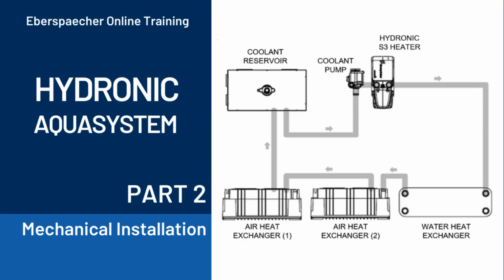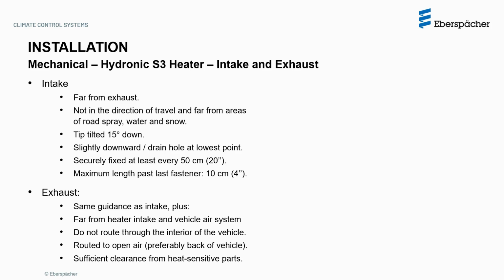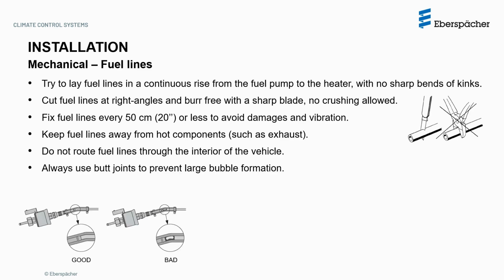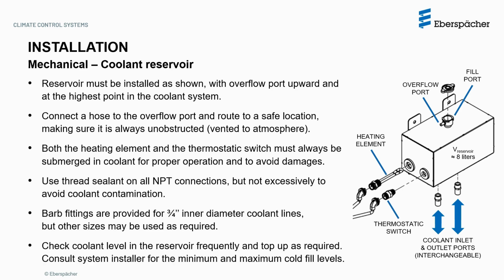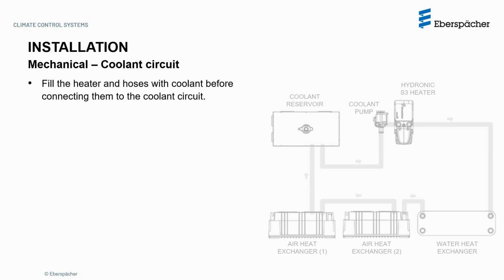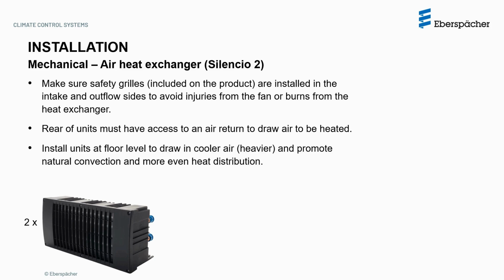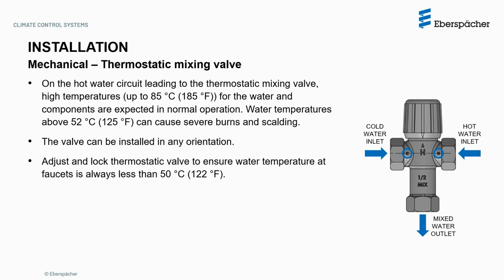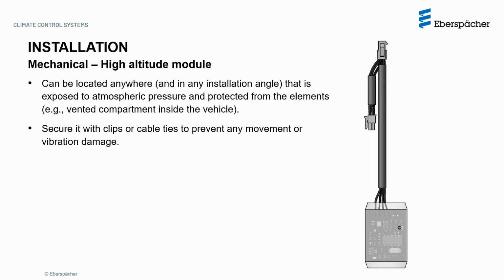Hydronic AquaSystem Pt 2 | Mechanical Installation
This video tutorial covers the mechanical installation of the Hydronic Aqua System, focusing on placement, connection, and safety considerations. Here's a breakdown of the key points:

Heater Placement:  The Hydronic S3 heater should not be installed inside living or sleeping areas due to the risk of drawing combustion by-products indoors. Suitable locations include the vehicle floor, engine compartment, or a sealed exterior compartment. It must be mounted below the coolant system's minimum level with specific angular positioning.

Exhaust and Intake:  Both intake and exhaust lines should be routed away from each other and from road spray areas. They must not extend into the vehicle's interior and need to be securely fastened every 50 cm to prevent vibration. Proper length and positioning are crucial for safe operation.

Fuel System:  The fuel pump should be angled upwards (15-35°) and installed away from hot components. Fuel lines need to be cut cleanly, avoiding sharp bends, and securely fastened every 50 cm to prevent damage. It's recommended to avoid sharp kinks in the lines to ensure proper fuel flow.

Coolant System:  The coolant pump needs to be primed before starting. It should be installed below the coolant level but not at the lowest point to avoid debris buildup. The coolant reservoir must be the highest point, and all components should be connected correctly following the manual's flow directions to ensure efficient operation.

Heat Exchanger Installation:  The system includes air and water heat exchangers. Air units must be installed at floor level to draw in cooler air, ensuring better heat distribution. Safety grills should be installed to prevent injuries. Water heat exchangers can be mounted in any orientation but need secure installation to avoid stress on coolant lines.

Safety Precautions: The system can reach high temperatures, posing a risk of burns. Users should wear protective gear when handling the components. Adequate ventilation and safe routing are necessary to prevent temperature-sensitive parts from damage.

Coolant and Maintenance:  A 60:40 mixture of deionized water and glycol is recommended for optimal performance. Regular checks and topping up of coolant levels are essential. The system should be kept full even during storage, and maintenance should follow the manufacturer's guidelines.

This guide emphasizes correct installation to ensure the Hydronic Aqua System operates safely and efficiently, preventing potential issues and maximizing performance.

As the North American subsidiary of Eberspaecher, we will continue to bring you the cutting-edge technology and innovative product lineup you’ve come to rely on for your climate control needs.